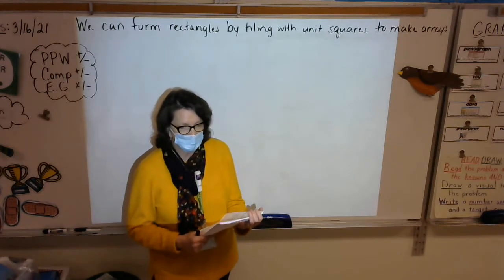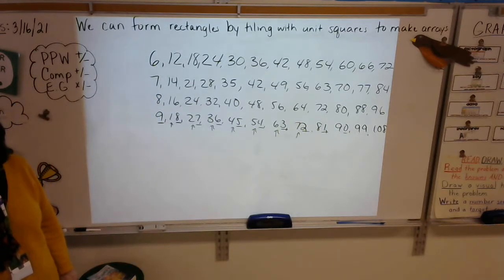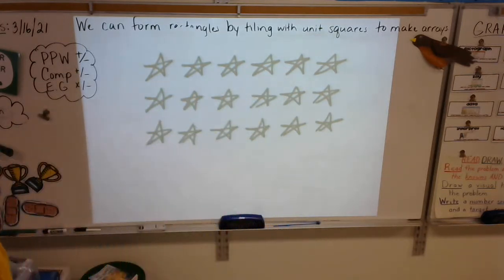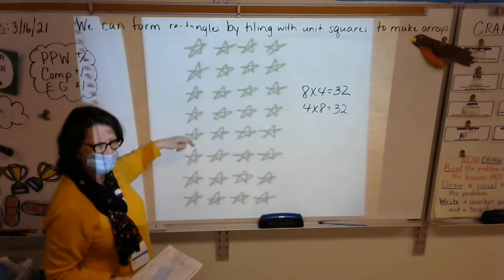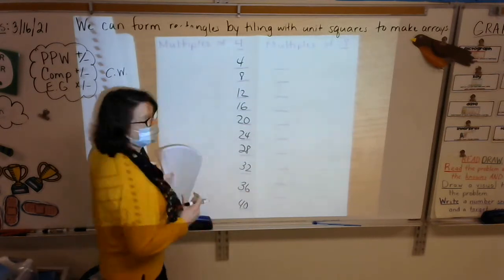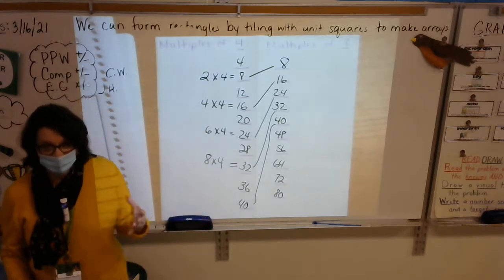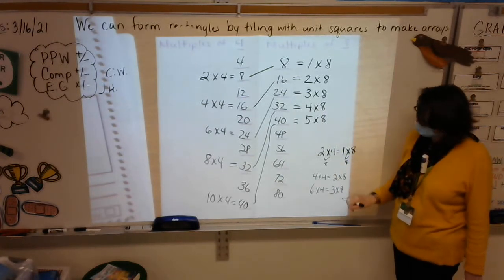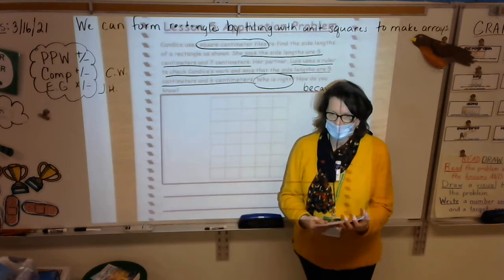Mod 4 Lesson 5 Fluency and Application Problem